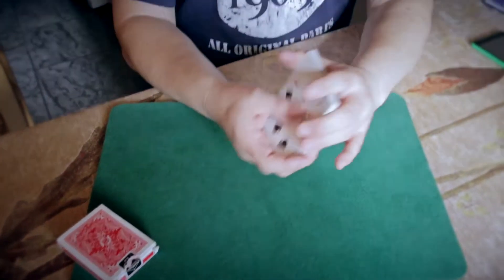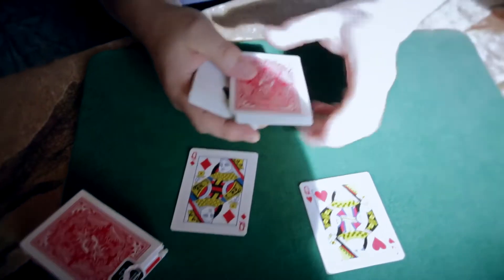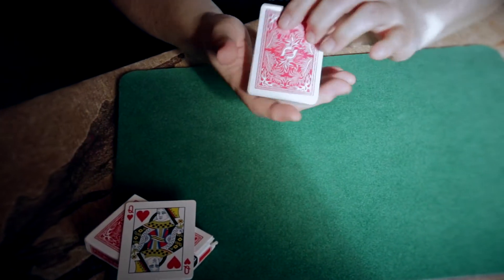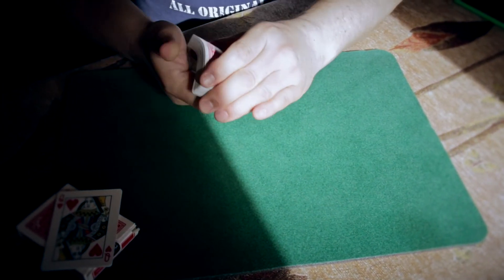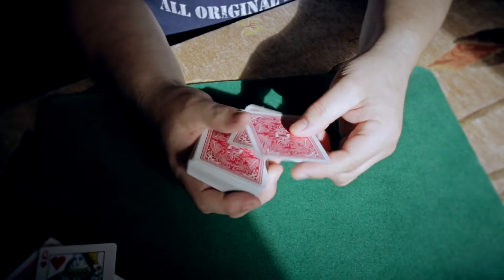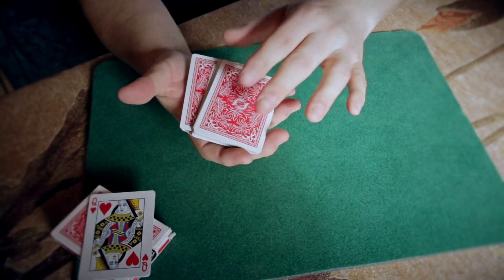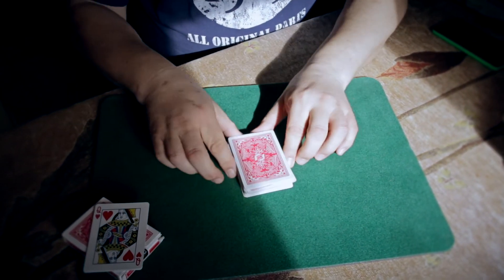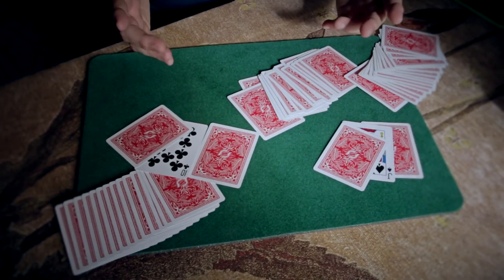David Gemmell Performing his card trick called double trouble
David Gemmell Performing double trouble Taken From his lecture For More info On his Book Please visit :